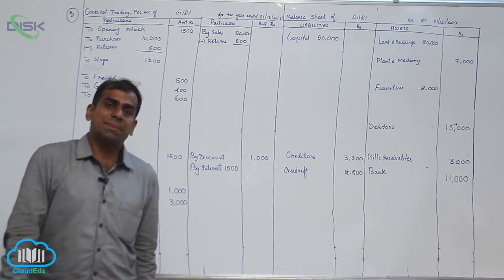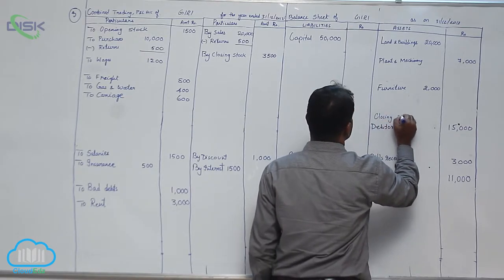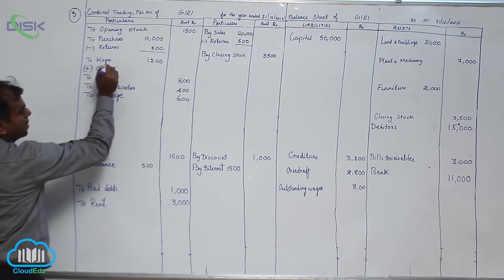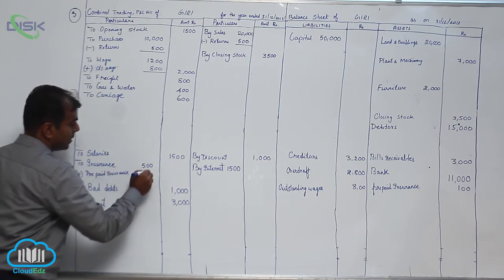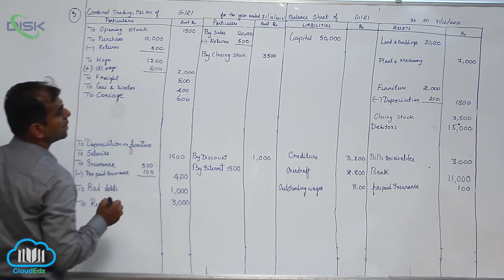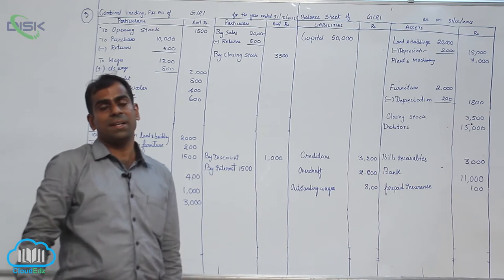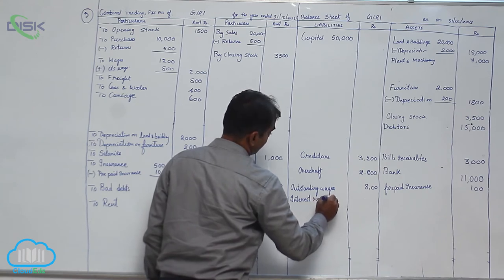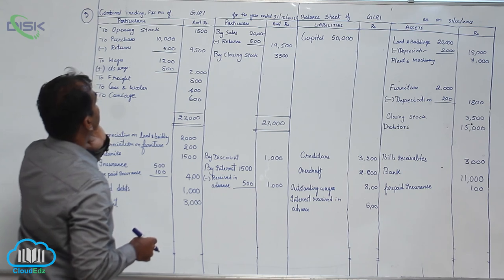Final Accounts With Adjustments || Types of Adjustments || Problem 2 || Disk Telangana